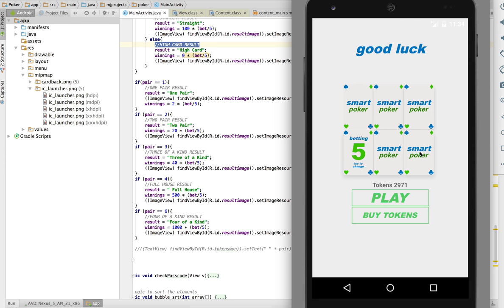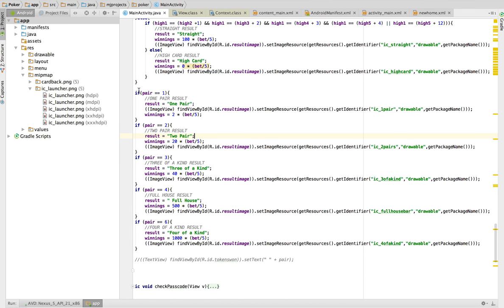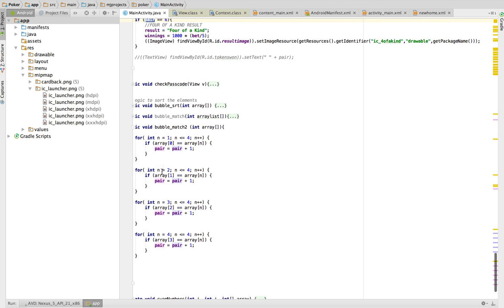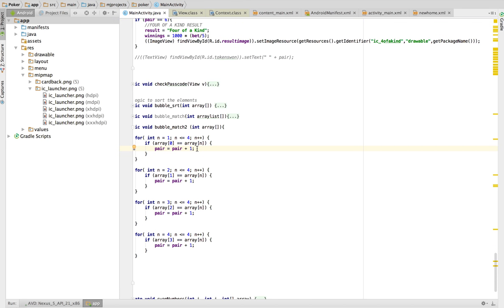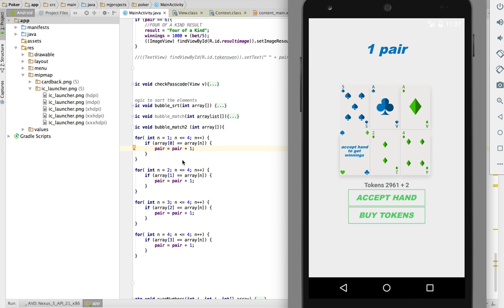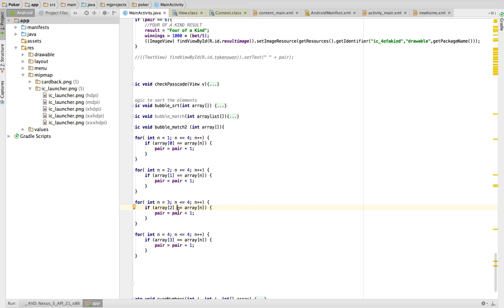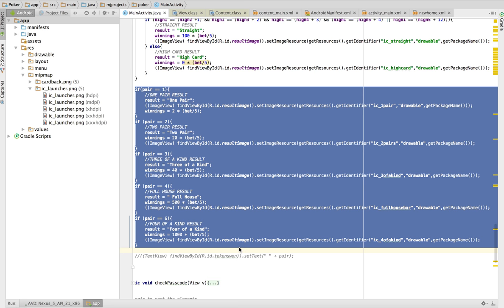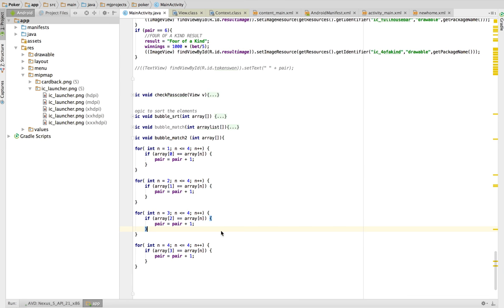How to check for pairs, full houses and 3 of a kinds in Poker Android Studio Java Programming